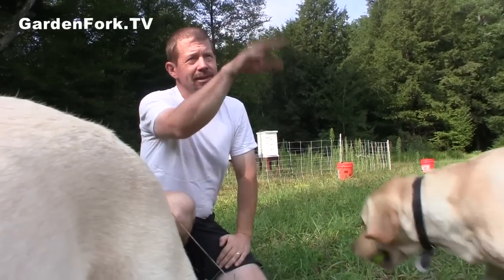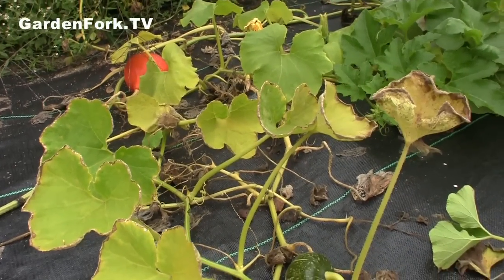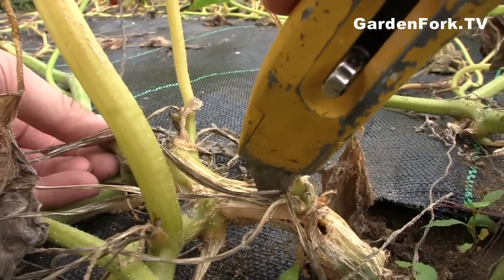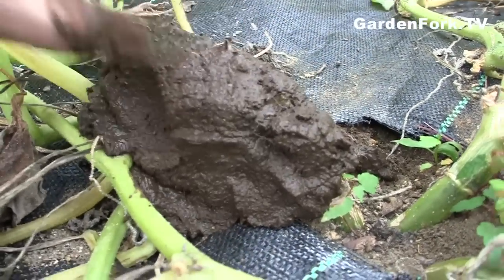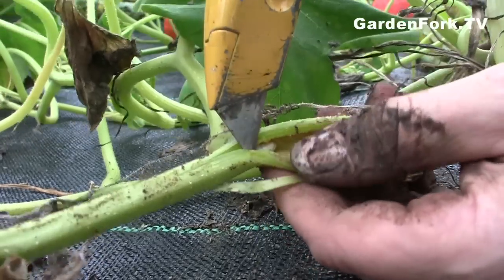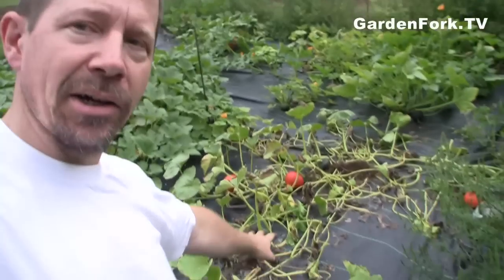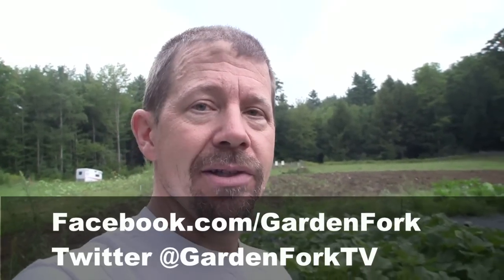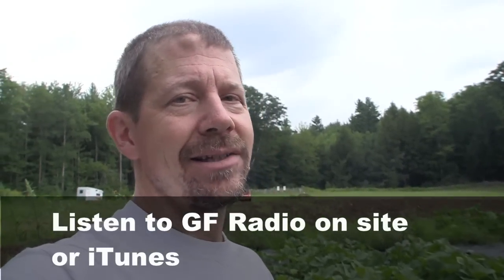Squash Vine Borer Damage Treatment #2 - GardenFork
The Squash Vine Borer damages squash, pumpkin, zucchini plants. Learn organic squash borer treatment and control methods here. Save your dying squash plants! Watch all our Squash Borer Treatment Videos